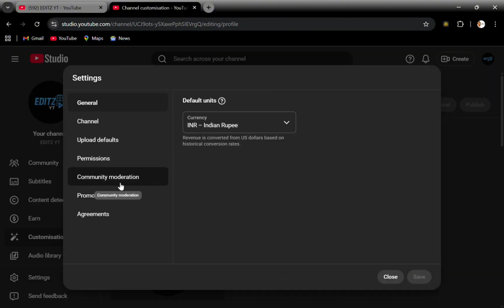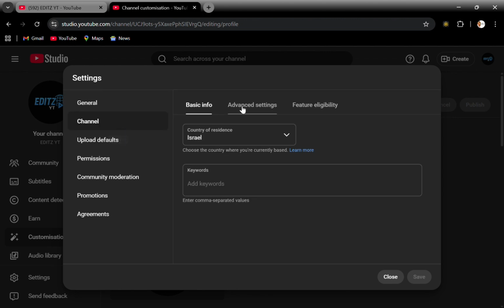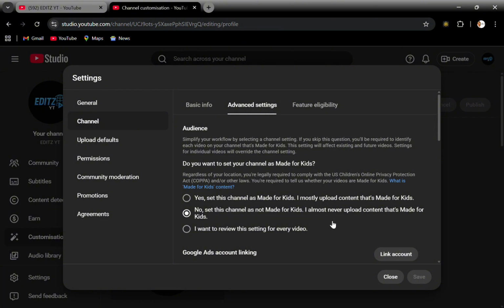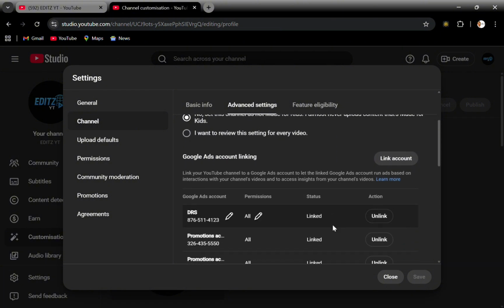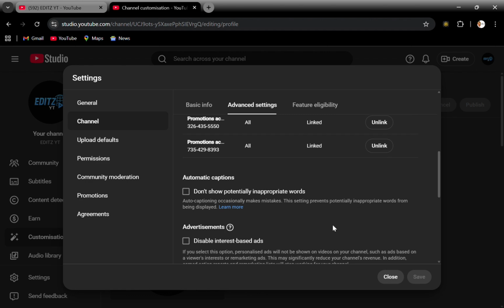How to Add MORE YouTube Channels on One Email (FULL Step-by-Step Guide)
Want to create more YouTube channels using the same Gmail account?
In this step-by-step tutorial, I’ll show you the full process on how to add multiple channels under one email — using YouTube Studio and Google Account settings.

This method is perfect if you want separate channels for vlogs, gaming, tutorials, business, or any other niche… all without needing extra emails.

🔧 What You’ll Learn in This Video:

✔ How to access your main YouTube Channel
✔ How to open YouTube Studio
✔ How to go from Customize Channel → Settings
✔ How to open Channel → Advanced Settings
✔ How to navigate to Manage YouTube Account
✔ How to create a new channel under the same Gmail
✔ How to switch between multiple YouTube channels

🧩 Why Create Multiple YouTube Channels?

• Keep your content organized
• Build different brands under one account
• No need to create new emails
• Easy switching between channels